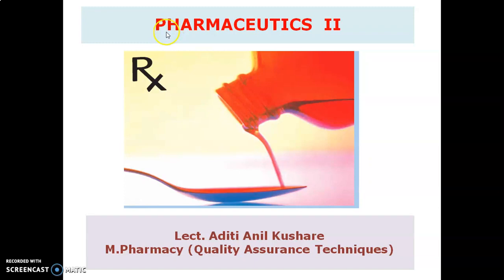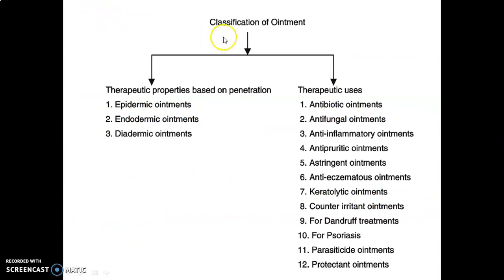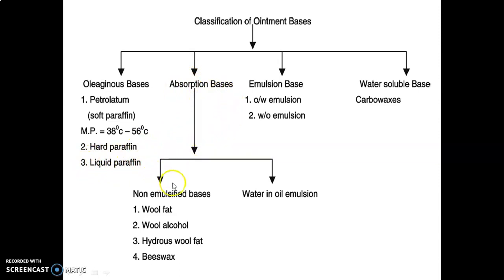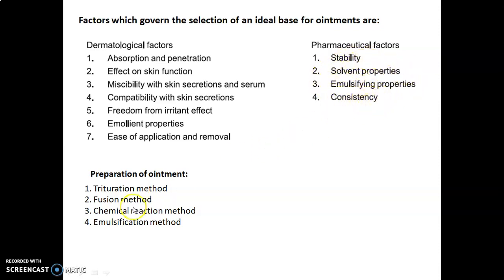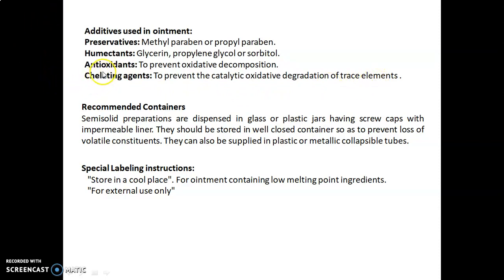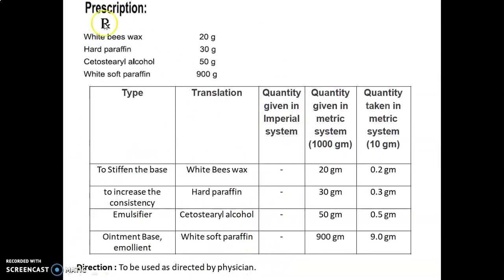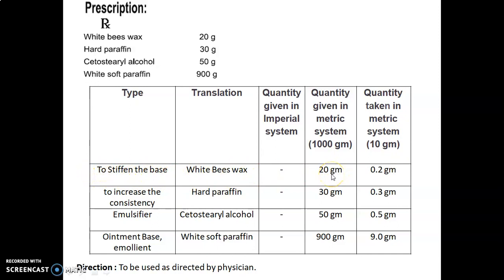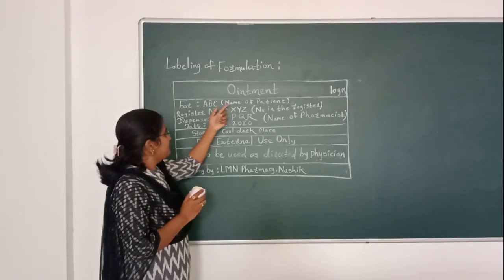EXPT. NO. 58 - TO PREPARE AND SUBMIT PARAFFIN OINTMENT I. P.